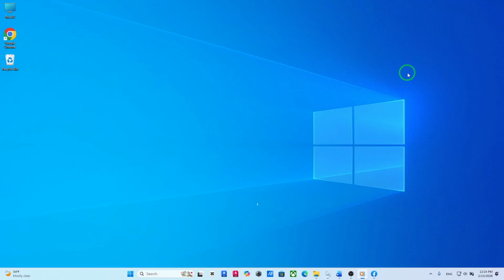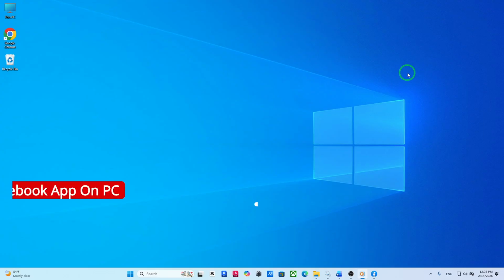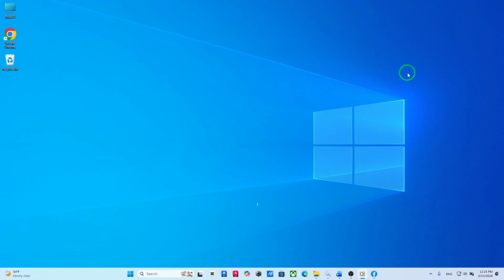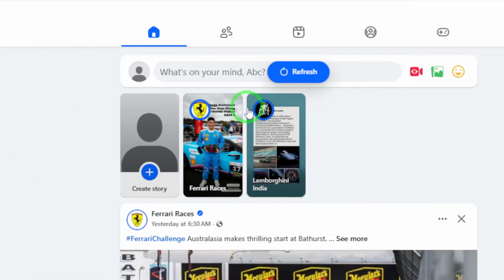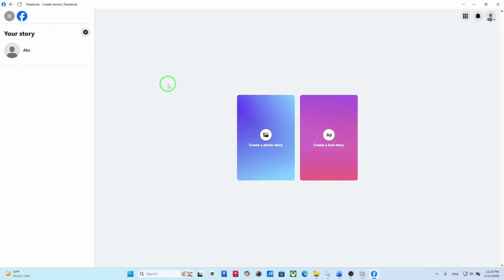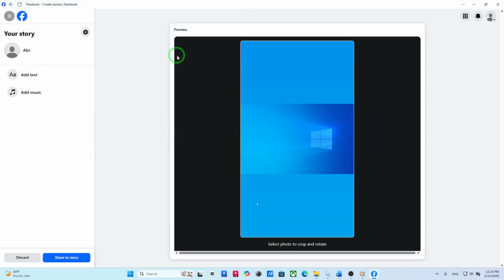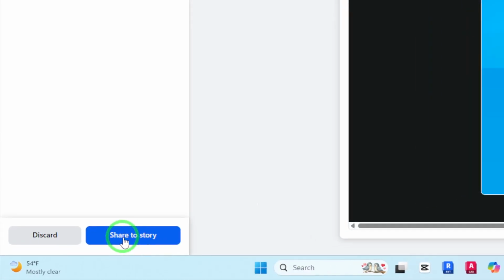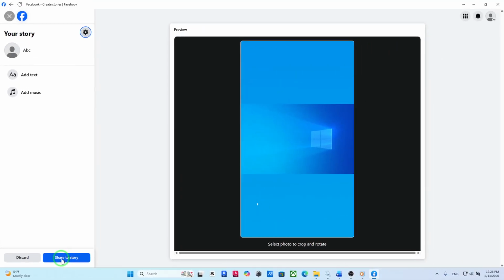How To Make Only Friends See Your Photo Story On Facebook App On PC (New Update)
Learn how to make sure only friends see your photo story on Facebook App on PC with the latest update. This guide walks you through the exact steps to control who can view your story, so you can share confidently with your chosen audience.

1. Open Facebook app

2. From the homepage, click Create a story

3. Choose Create a Photo Story

4. Choose the photo, click Open

5. Crop and rotate if you want

6. write your text in the box at left side, and choose the font

7. Click on the gear icon to open settings

8. Choose Friends, click Save

9. Click share to story

Would you like me to tailor the tone (casual vs. formal) or add a short call-to-action at the end?-
Timeline:
00:00 Start
00:12 How to do it
01:05 End